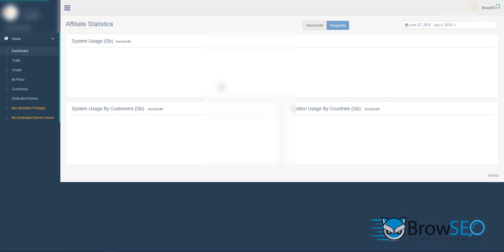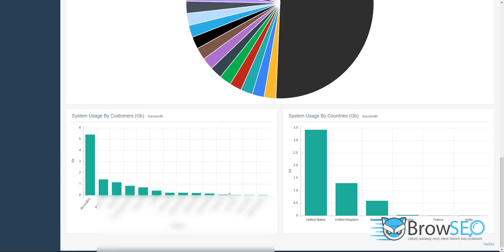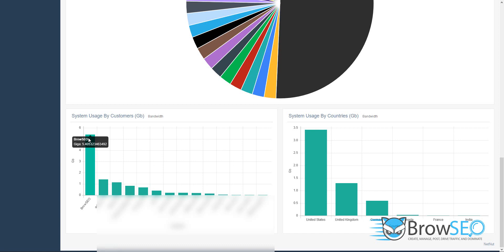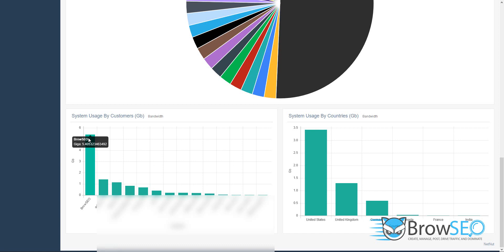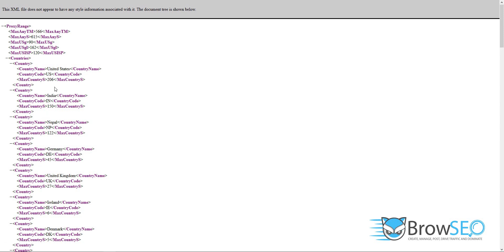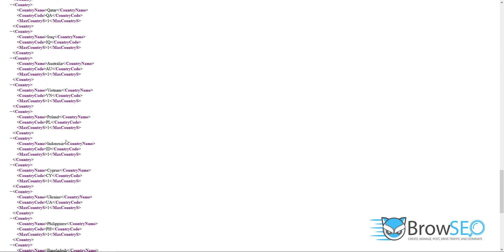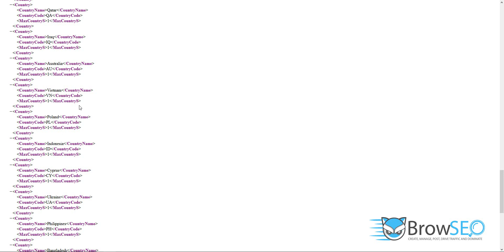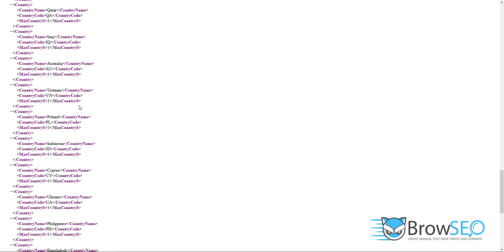Best Reverse IP Proxy Provider & Semi Dedicated In One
Only residential proxy provider that you can have reverse IP, a new IP with each http request or make them sticky so it doesn't change every time!